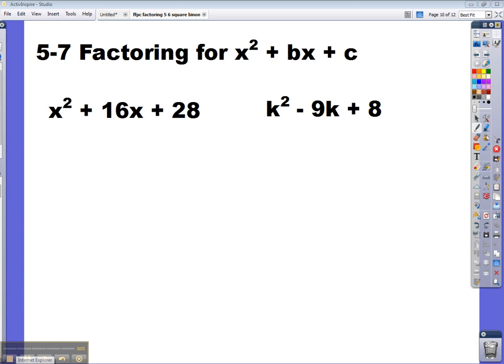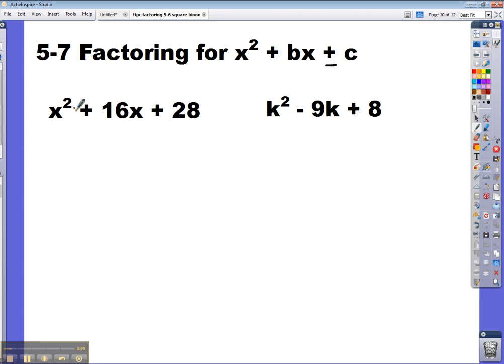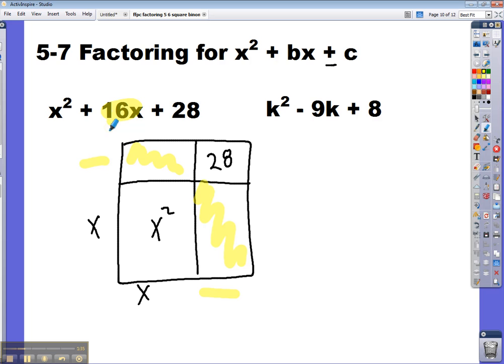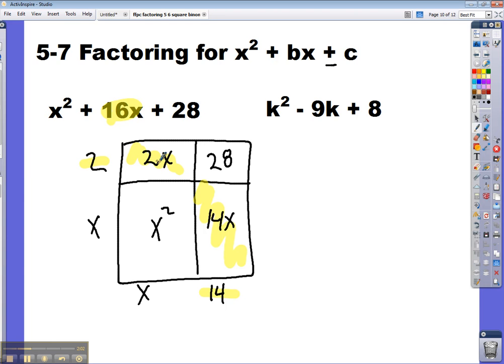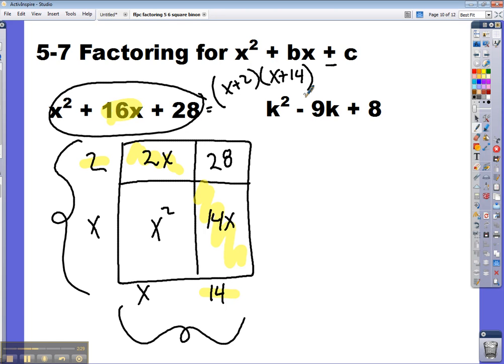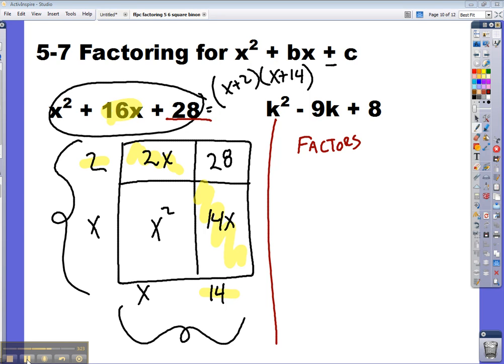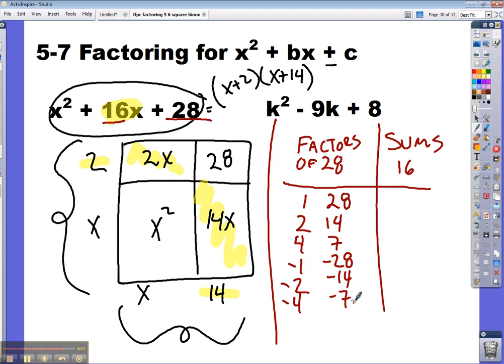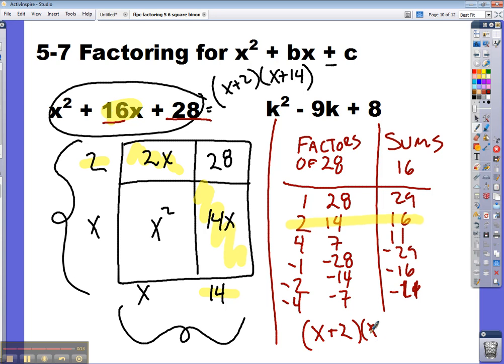algebra 5 7 binomial pair of factorsintro 1